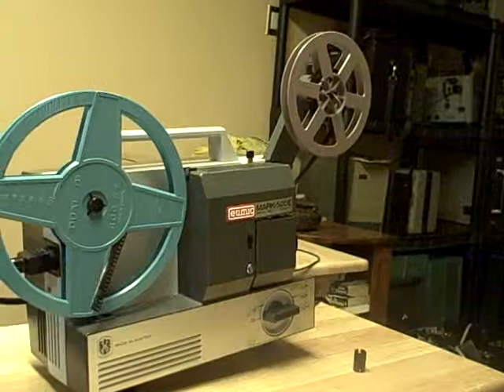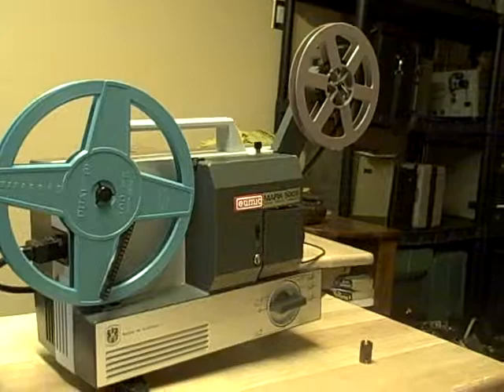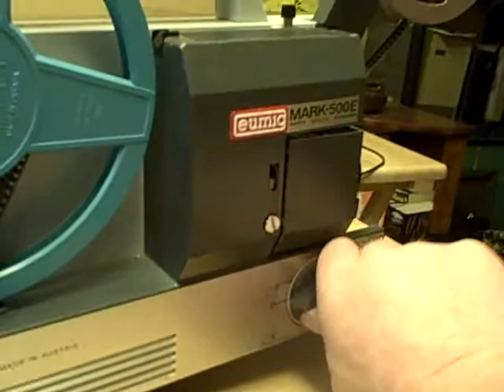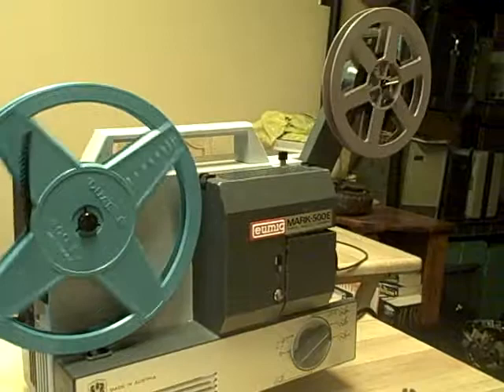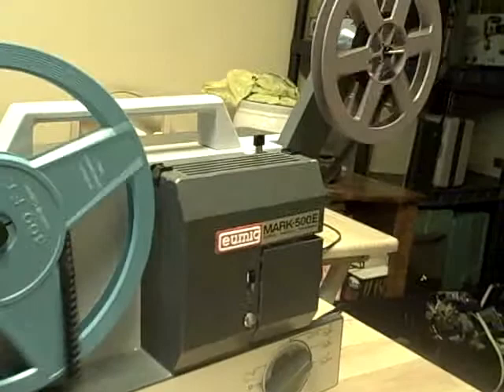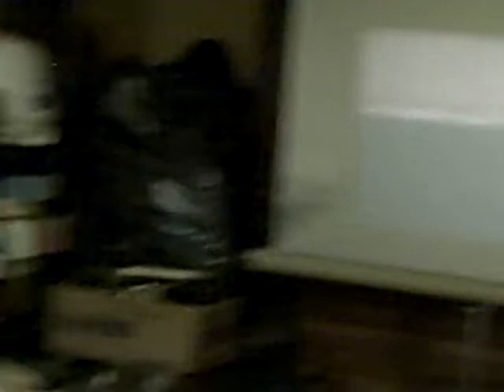Eumig Mark 500E Dual 8 Film Projector